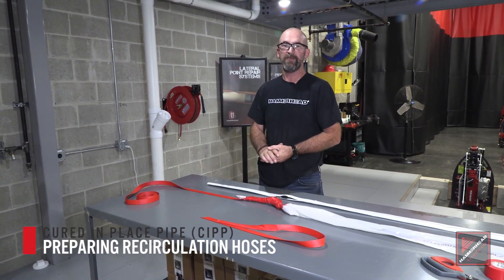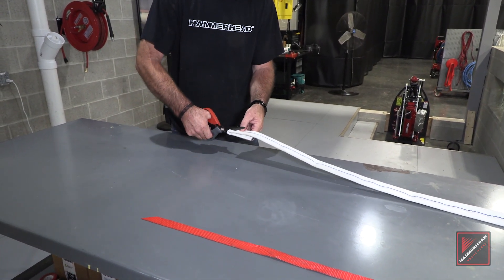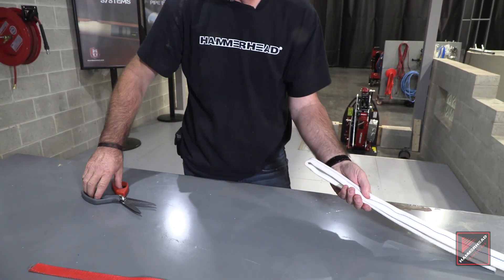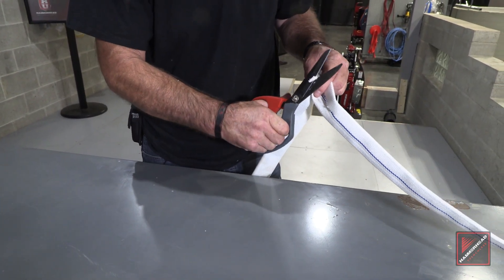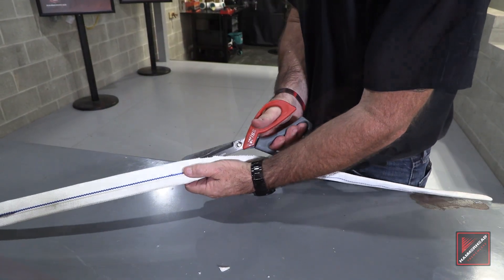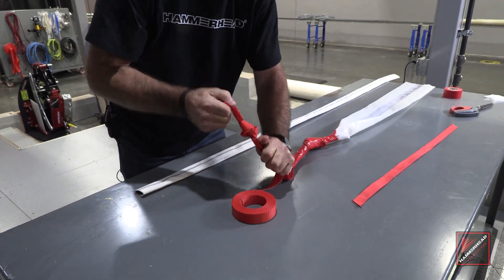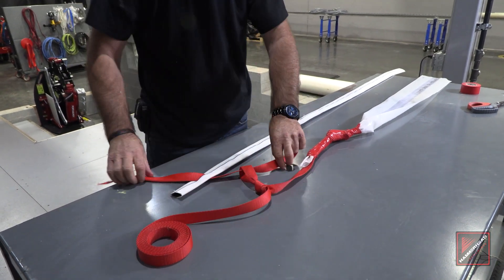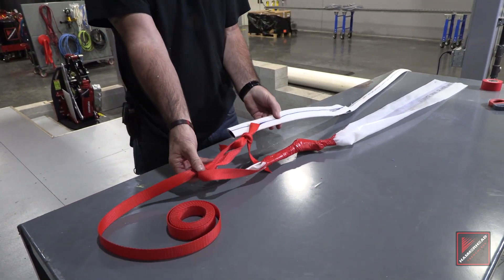Preparing Re-circulation Hoses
Ensuring proper flow while hot water curing an inverted liner is critical to a successful CIPP instalation. HammerHead Application Specialist Aidan Kelly demonstrates the procedure to properly prepare and secure your re-circulation hose for use in hot water curing applications.

Or purchase a cured in place lining system or consumables by going to HammerHeadShop.com.